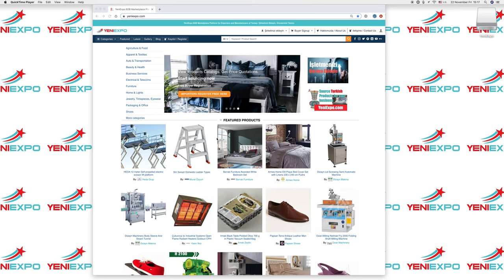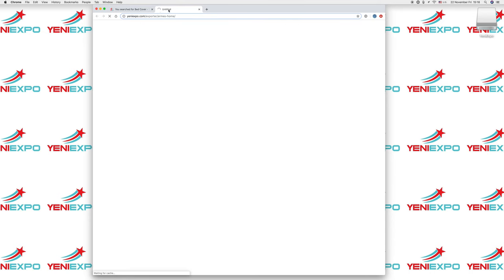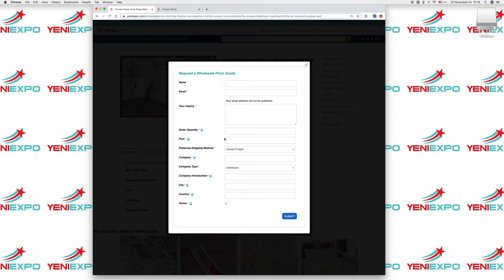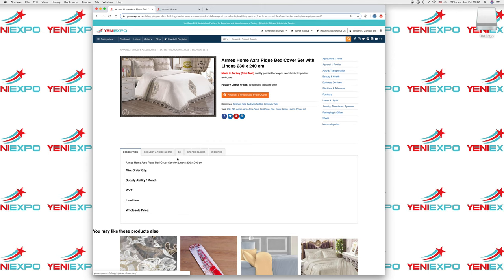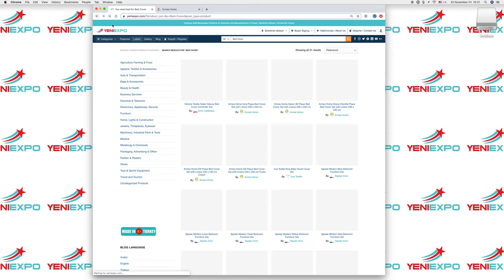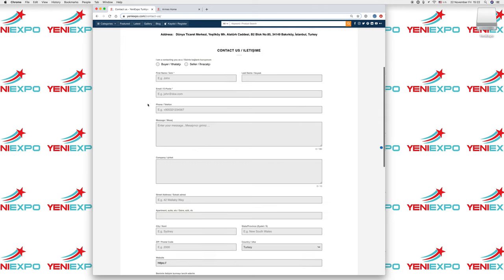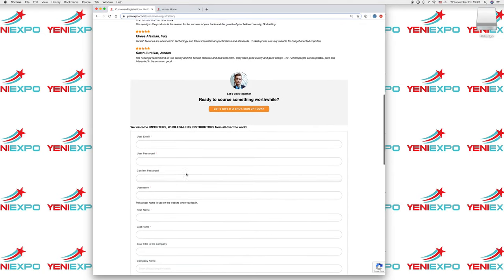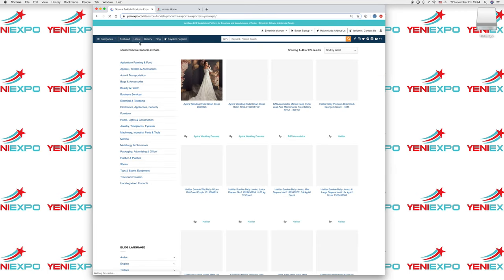Search Products on Yeniexpo.com to Import. Hot Products from Turkey.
is an online B2B business directory, connecting foreign buyers and Turkish suppliers. Find competent and reliable manufacturers and factories now. Quality Turkey products. Deal with the source directly without a middleman.

Join yeniexpo.com free today to contact Turkish suppliers. Easy sourcing for clothing, furniture, agricultural products, footwear, machinery and more. Find qualified manufacturers, suppliers, exporters, importers, buyers, wholesalers, and products.  Factory prices as you are dealing with the sources directly.

Reduce cost & save time. Find the latest products from reliable sources.

We are devoted to promote the export of Turkish products worldwide.  We encourage Turkish producers full membership on YeniExpo for companies that are serious about increasing their sales worldwide.

Our mission is to make it easier for Turkish suppliers to showcase their products on the internet, thus creating export demand from customers worldwide.   Through our ecommerce platform, we assist importers to find the right suppliers from Turkey and to directly communicate with them quickly and efficiently.

Ülke içinde satış yapmaktan oldukça farklı bir alan olan dış ticaret, gelecek vadeden pazarlara açılmak ve yurtdışına ürün satışı yapmak için oldukça yararlı olabilir. YeniExpo.com, Türkiye'nin ürün ihracatını destekleyen toptan bir B2B web sitesidir.